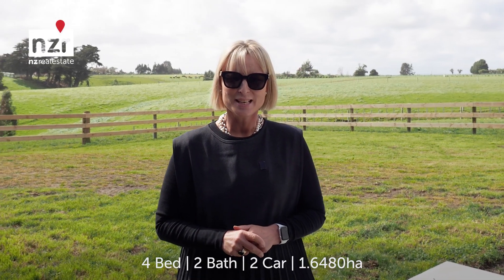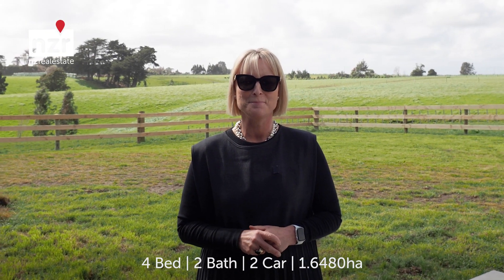WITHDRAWN - 539 Cemetery Road, Sanson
539 Cemetery Road, Sanson

Brand New With A View - 1.648ha
4 Bed | 2 Living | 2 Bath | 2 Car

Now complete, don't miss the chance to own this brand new Latitude home, surrounded by farmland, with a lovely rural outlook.

The home boasts spacious bedrooms plus the stunning master bedroom with walk-in robe and a beautifully tiled ensuite with double shower, a stylishly tiled family bathroom, multiple living areas including a separate media room, and internal access garaging.

This home will capture plenty of natural sunlight throughout the day and on colder days enjoys the benefits of double glazing, heat transfer system and the feature gas fire.

Some special features include: schist pillars at the entrance, delightful feature walls in the media room and master, soft close cavity and sliding barn doors separating living spaces, stunning kitchen, plus quality appliances.

The well fenced property includes a paddock for stock and plenty of room to build a great shed. Move in ready!